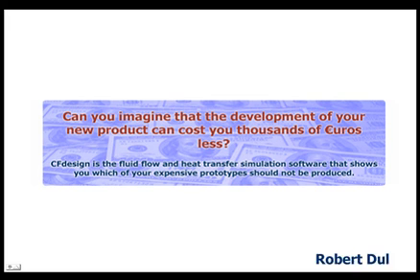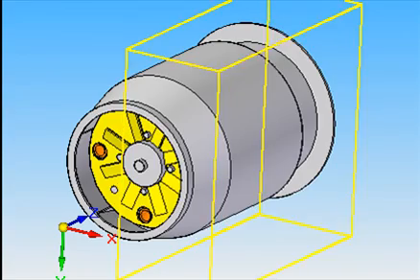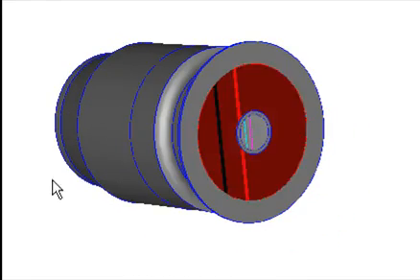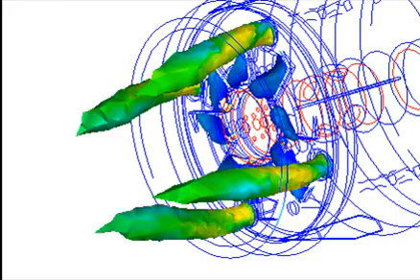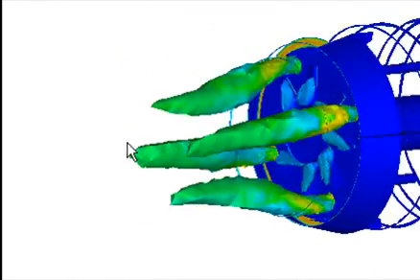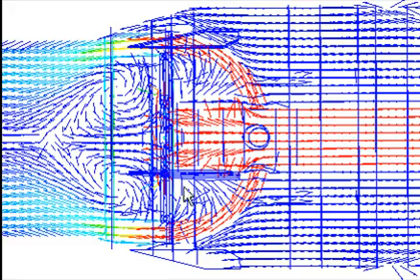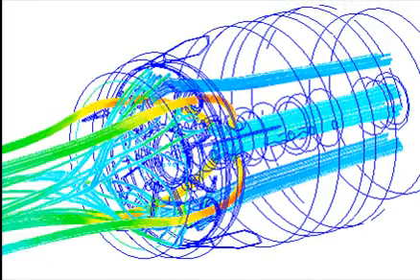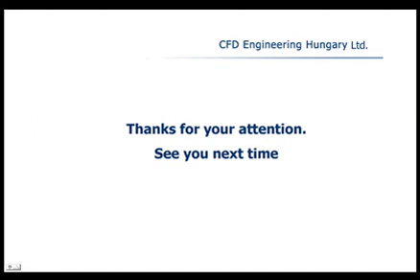200 kW Gas Burner CFD Simulation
- Fluid Dynamics Simulation of Industrial Machinery and Production Processes. CFD Engineering UK

200 kW Gas Burner Simulation

We were asked to simulate 4 different gas burner designs and compare them in terms of gas concentration features. This design performed quite well because it had four definite higher gas concentration areas which provided low NOx emissions.